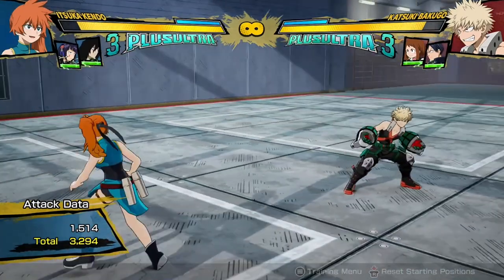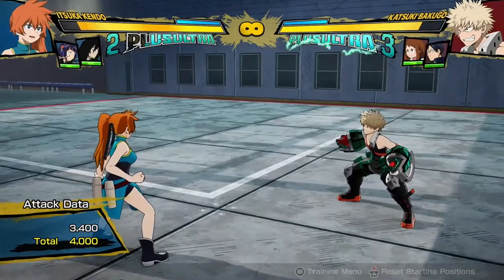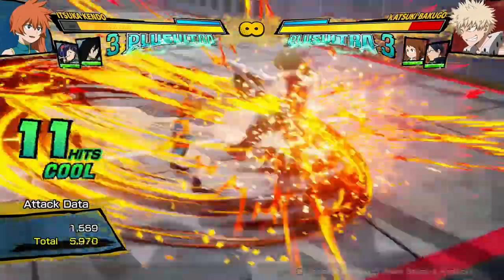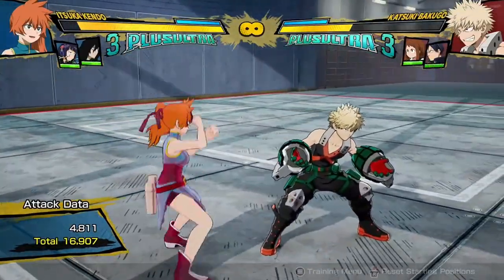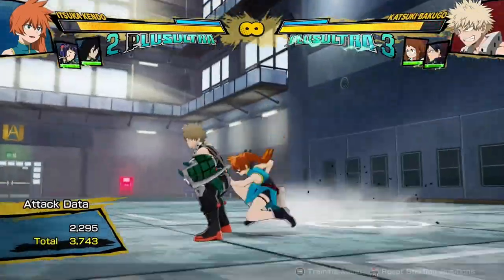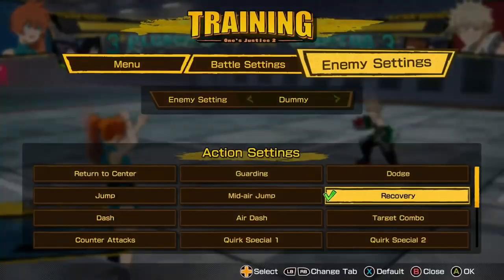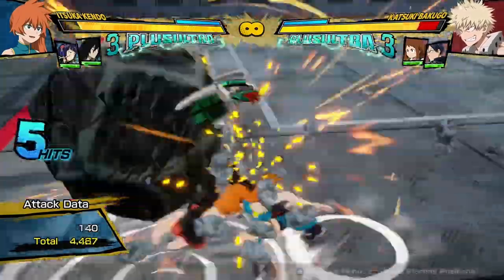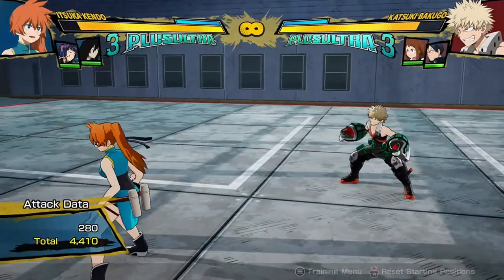Kendo Combo Breakdown! (Day 1) My Hero Ones Justice 2 "Kendo" Gameplay Breakdown Combo guide pro jk